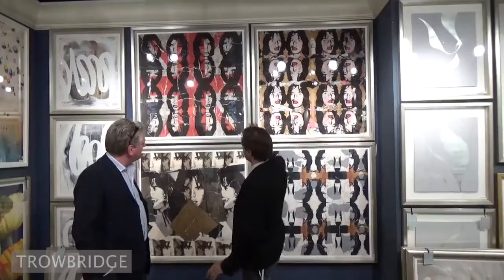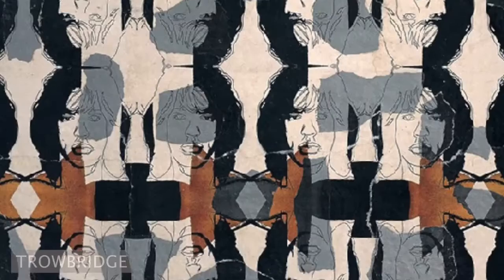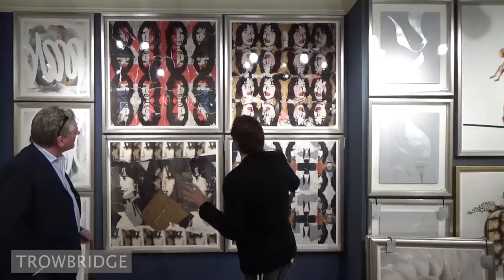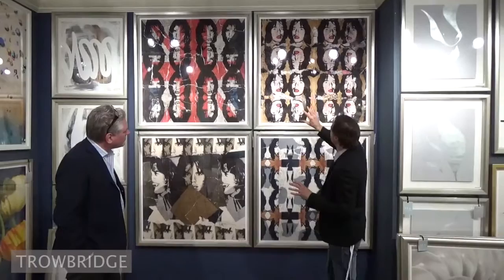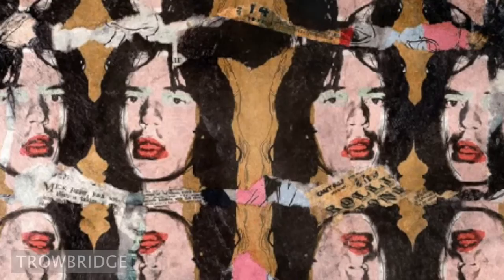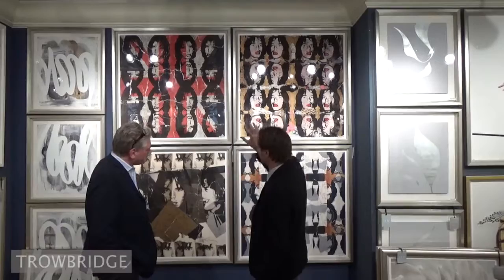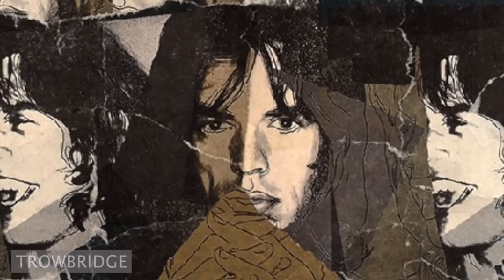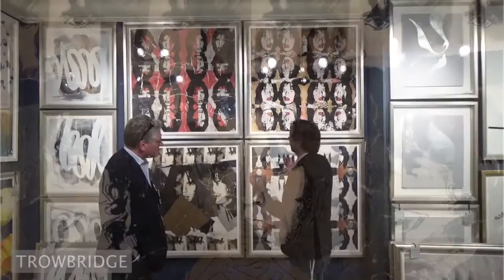Eddie Lawrence | Mick Jagger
Martin Trowbridge met with Eddie Lawrence to discuss the great 'Mick Jagger' collection at this High Point Market.